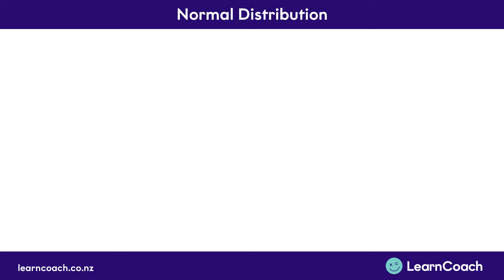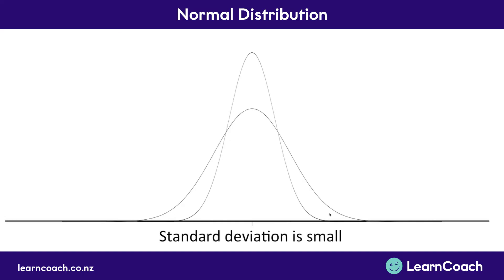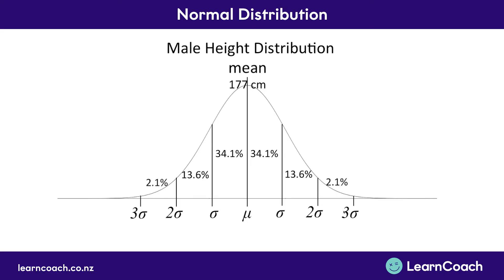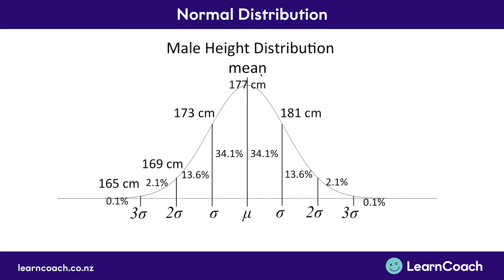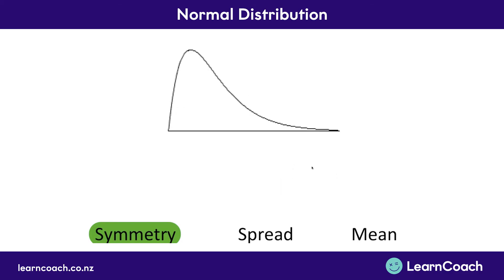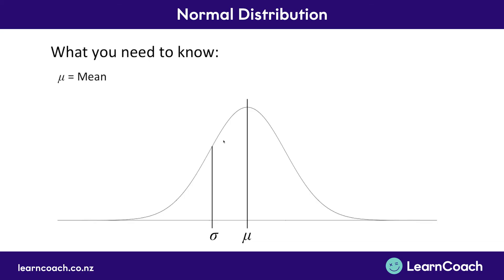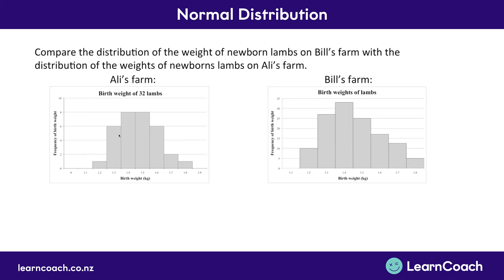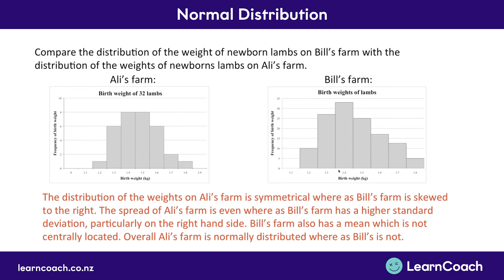NCEA Maths L2 Probability: Normal Distribution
The teaching videos and questions in this playlist are designed to prepare you for the Level 2 Maths external exam. In the Probability standard you should understand the following skills: Normal Distribution, Normal Distribution - Z Charts, Normal Distribution - Finding a Probability, Normal Distribution - Finding a Number, Normal Distribution - Other Questions, Probability Tables, and Probability Trees.